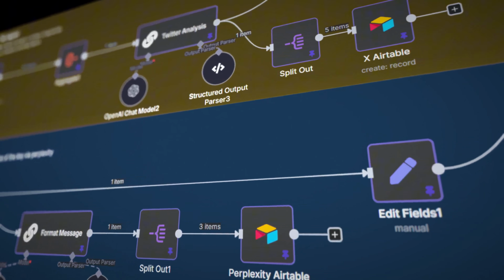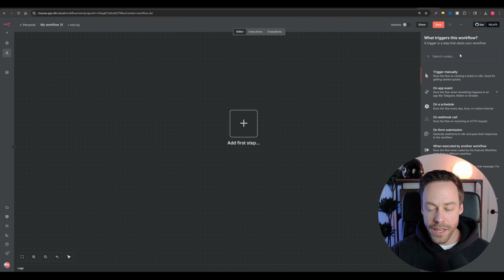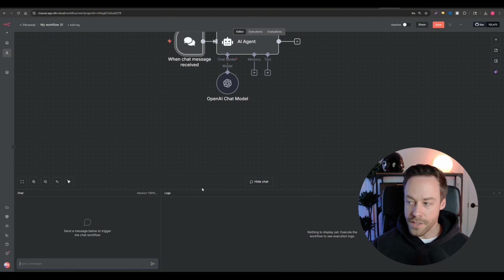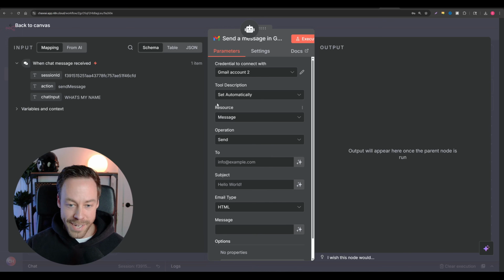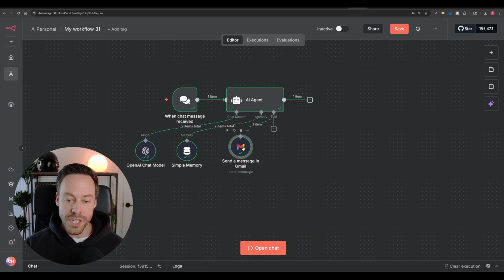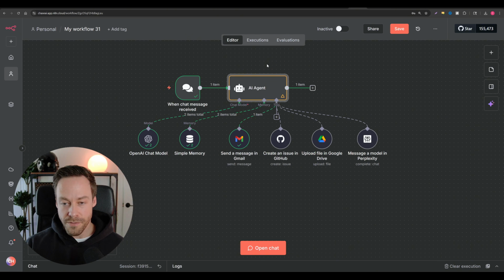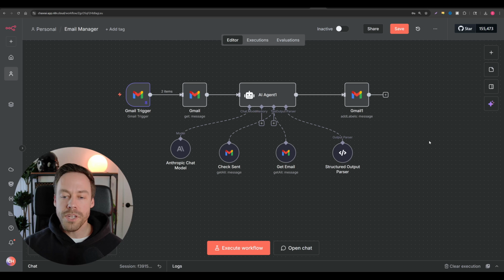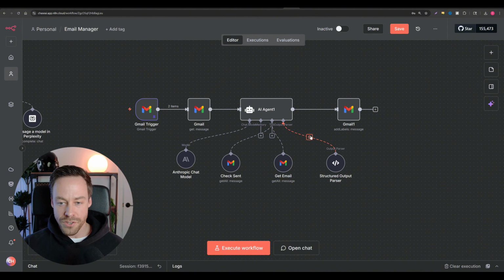n8n Essentials in 25 Minutes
Learn n8n in 25 minutes—no technical background required. This video covers everything you need to start building: hosting options, creating AI agents, connecting AI models, setting up agent tools, finding templates, working with APIs, and troubleshooting when things break. Skip the 5-hour masterclass and get straight to building your first automation.

TIMESTAMPS:
0:00 Intro
1:01 Hosting n8n
3:09 Your First Workflow
4:55 OpenAI Setup
8:21 Tool Setup
13:50 System Messages
16:10 Building Custom Workflows
18:45 How to Troubleshoot
22:45 Resources